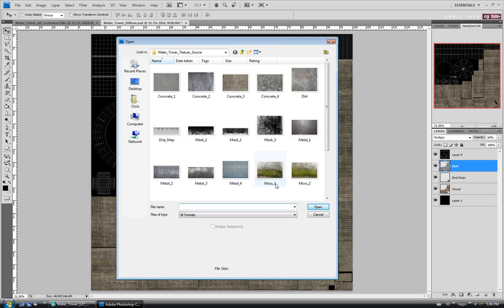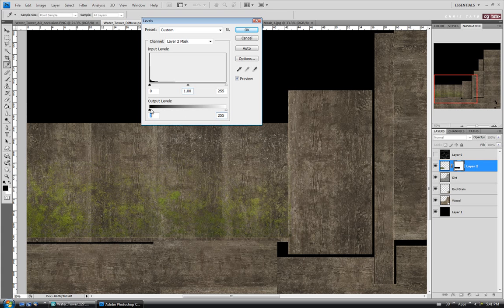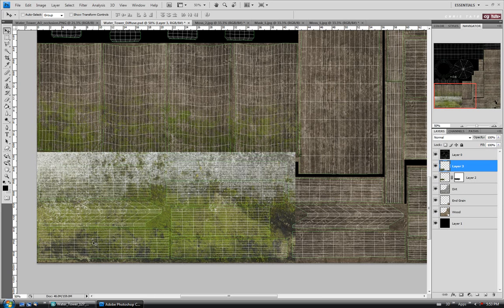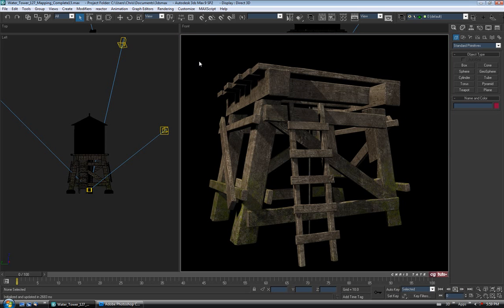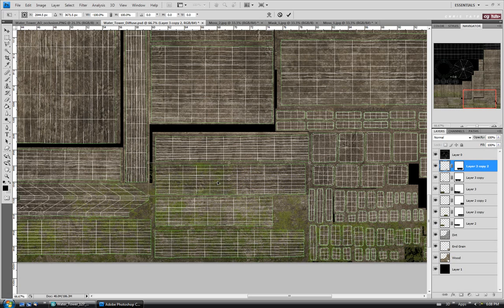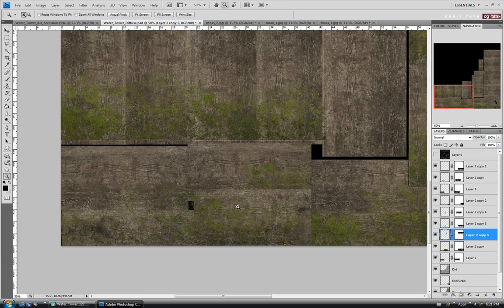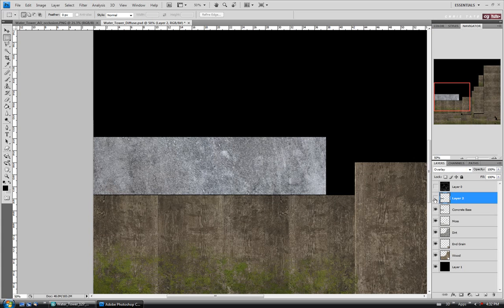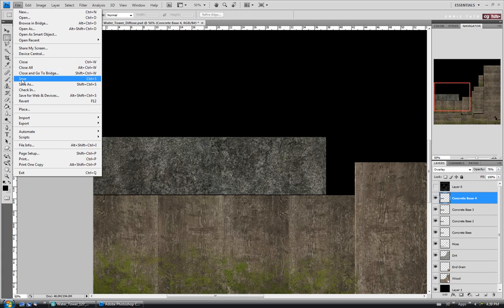Создание водонапорной башни в 3ds max {Язык: Английский} 10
Интересный видео урок по созданию водонапорной башни часть 10